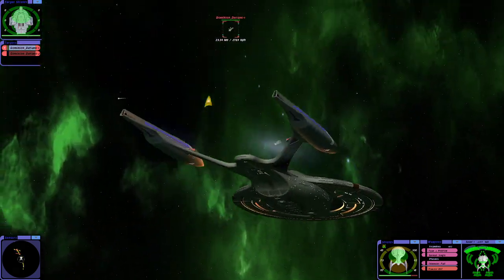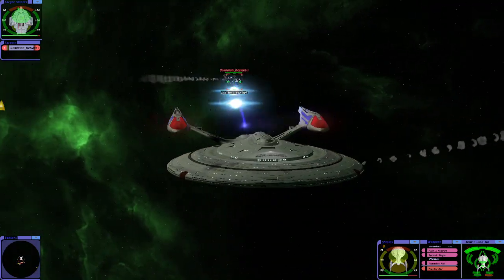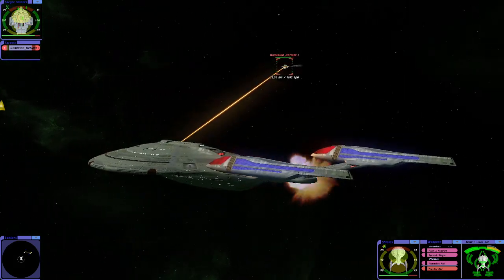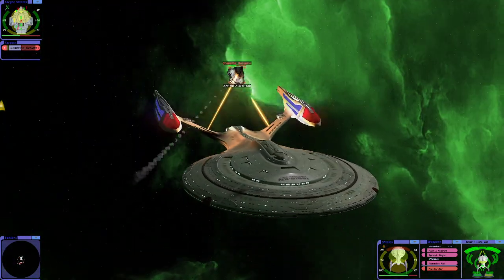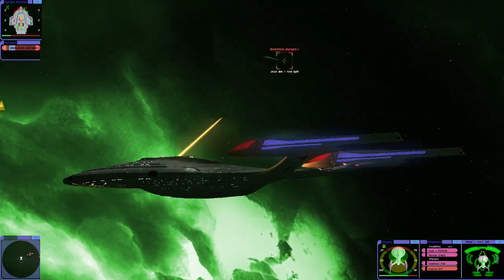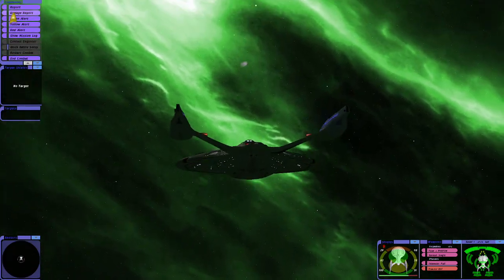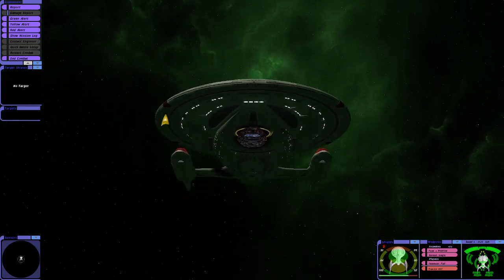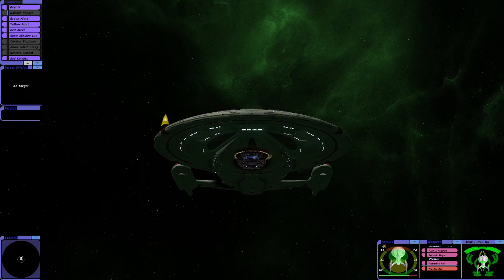Star Trek: Bridge Commander | USS Century vs Dominion Captured Defiants